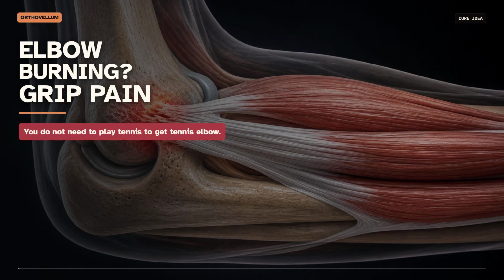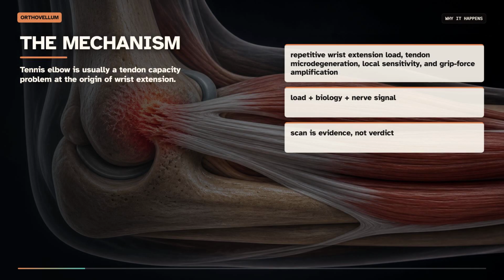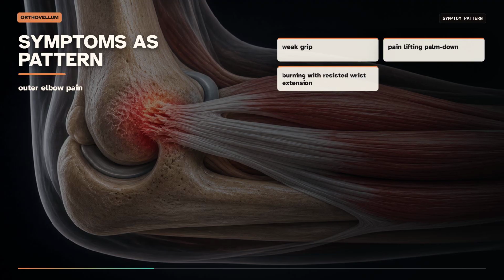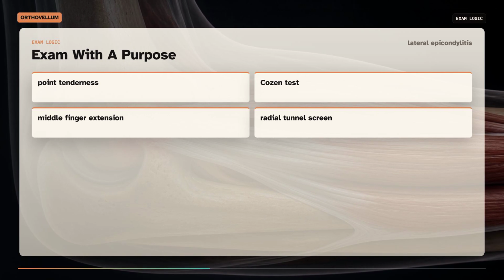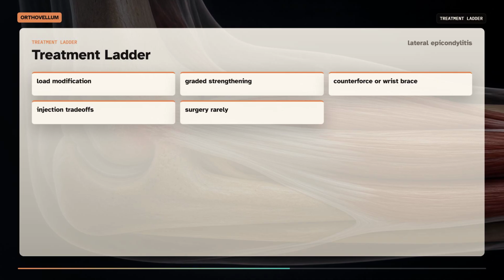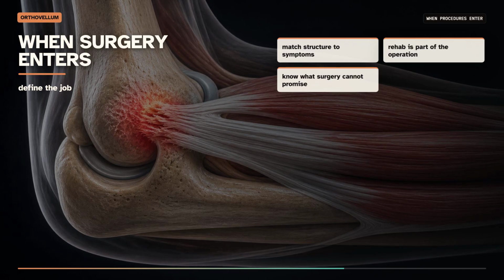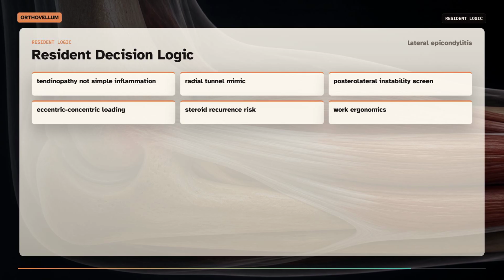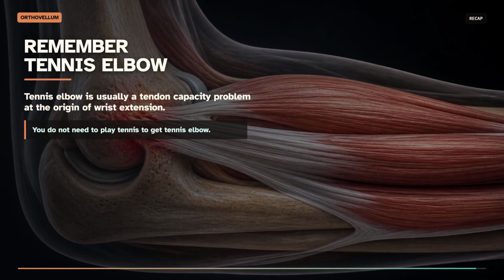Tennis Elbow: Why Rest Alone Doesn't Fix It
Tennis Elbow Explained explained visually for patients and orthopaedic residents. Core idea: Tennis elbow is usually a tendon capacity problem at the origin of wrist extension.

Educational only. This is not personal medical advice. If symptoms are severe, worsening, traumatic, or associated with red flags, seek assessment from a qualified health professional.